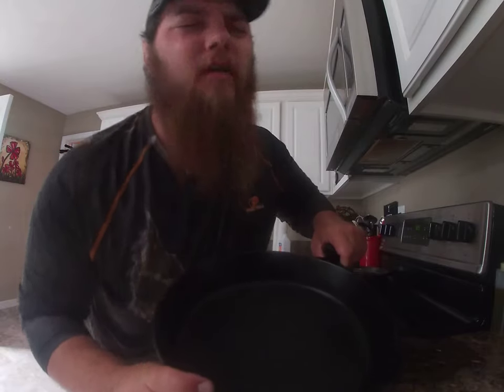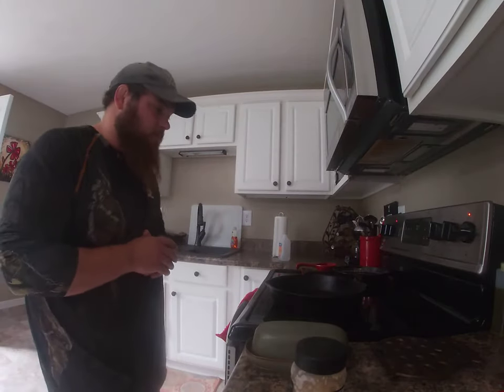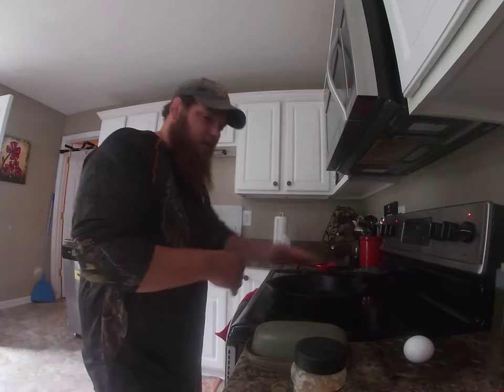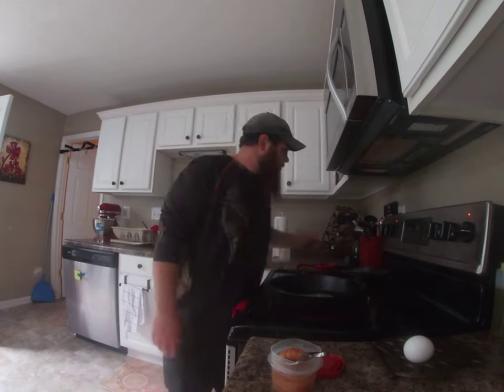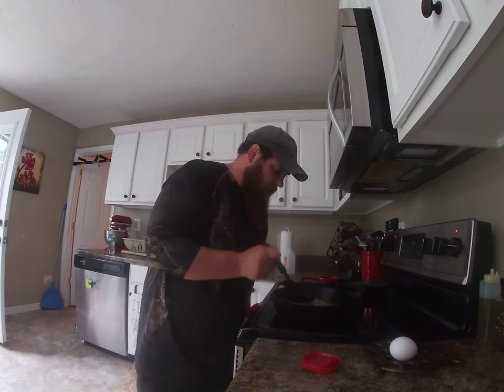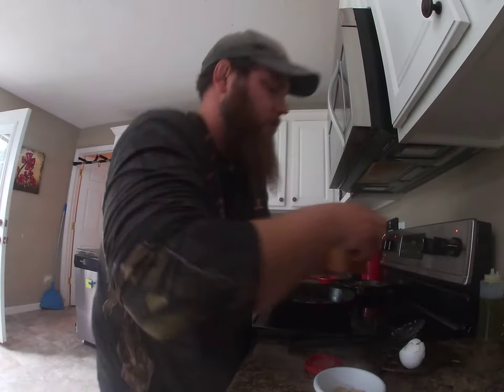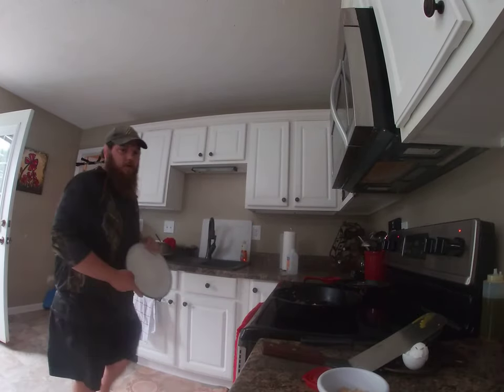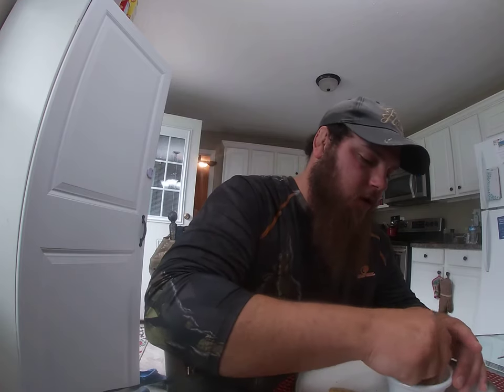Fish Roe For Breakfast Simple Quick And Easy Cast Iron Skillet Recipe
As promised here's how I whip up a quick and easy fish roe recipe. Fresh Red Ear Sunfish eggs, soooo gooood!!!
Thank You so much to everyone watching! I'm having a great time making these videos let me know if you're enjoying them and please share with friends and family if you like my content.